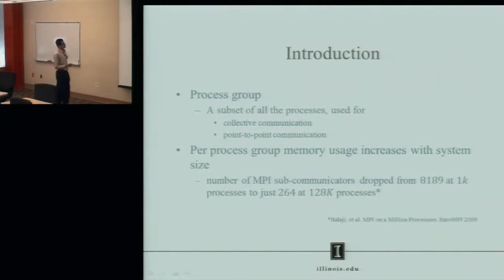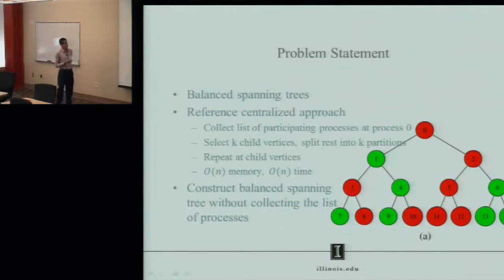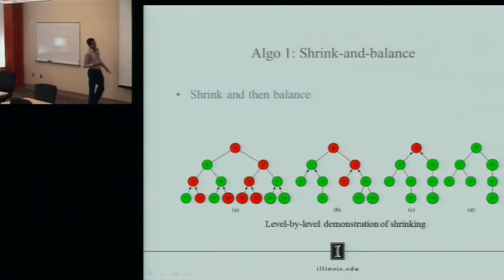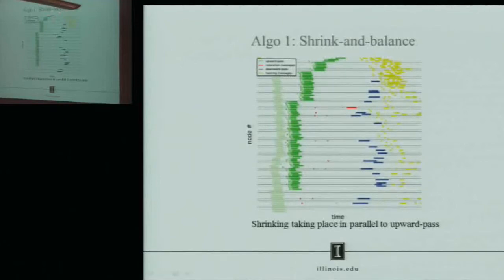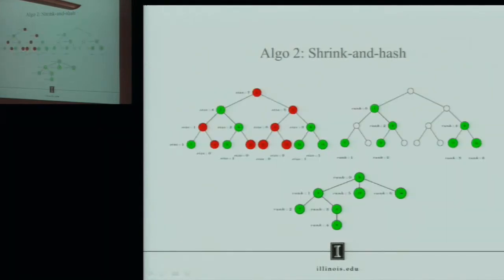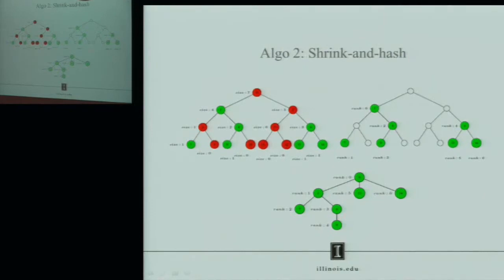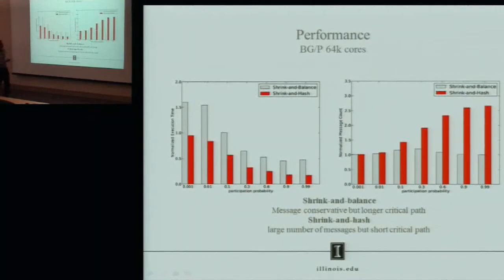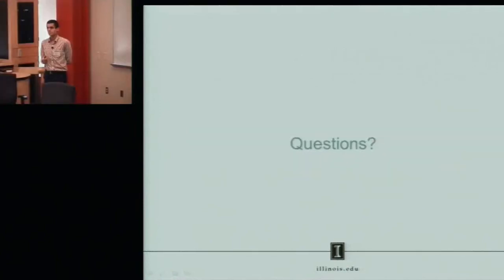Charm++ Workshop 2012, Day 2, Akhil Langer - Applications and Algorithms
Exascale Algorithms for Balanced Spanning Tree Construction in System-ranked Process Groups